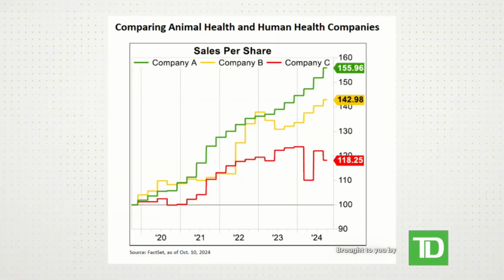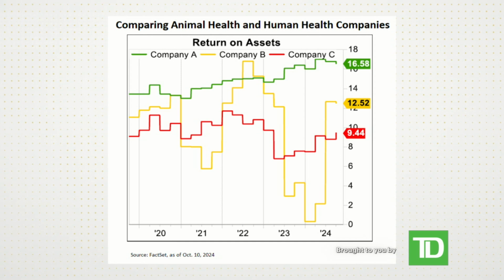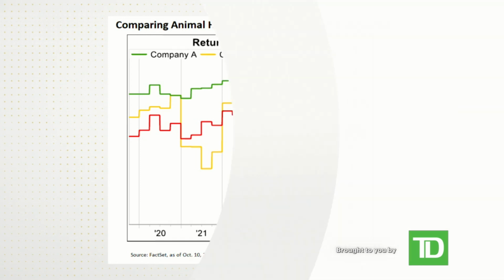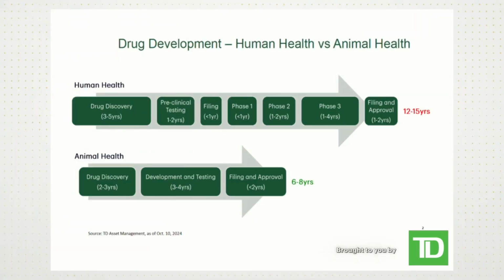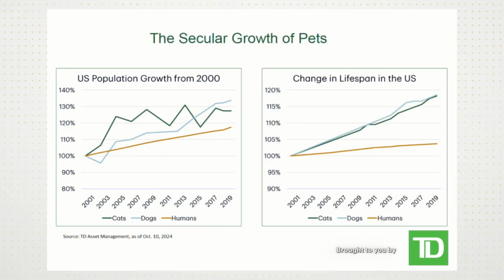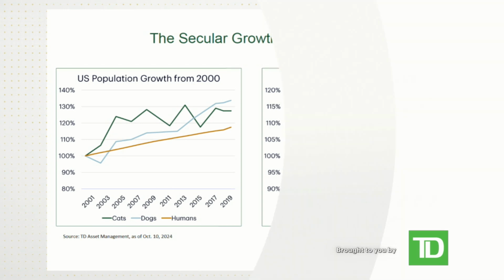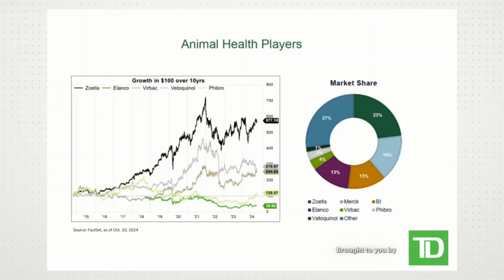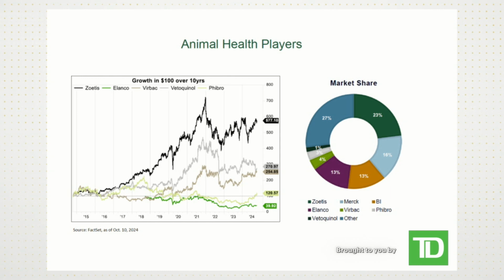Potential opportunities in pet healthcare stocks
While you may think of healthcare as only covering human health, animal and pet health is also a growing sector. MoneyTalk's Greg Bonnell discusses with Jared Ablass, VP, Portfolio Research, TD Asset Management.